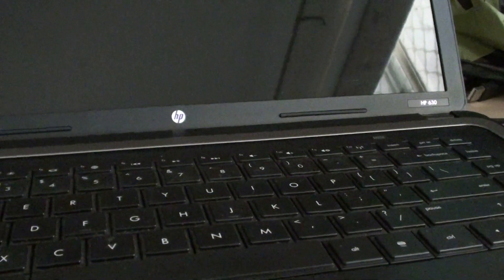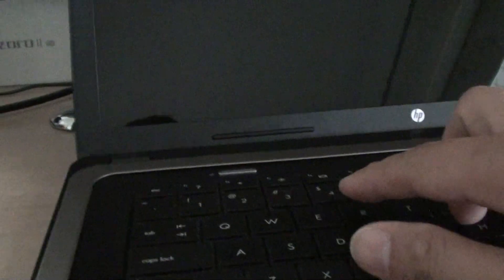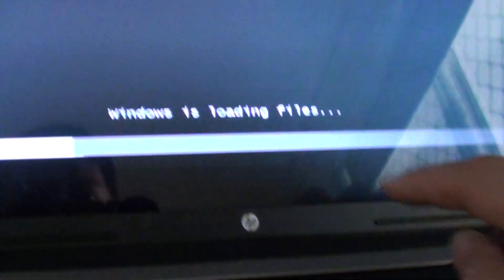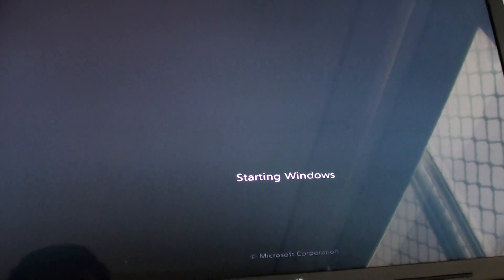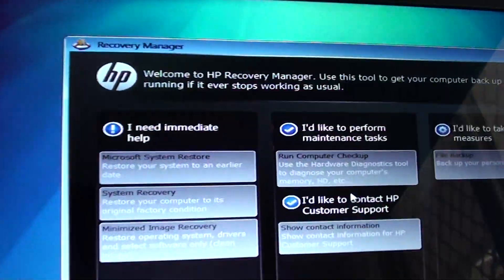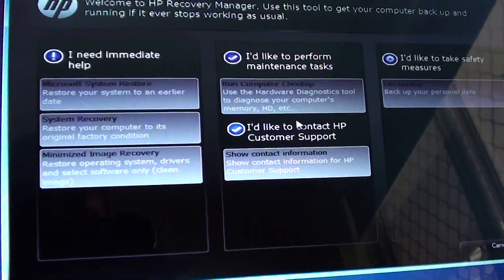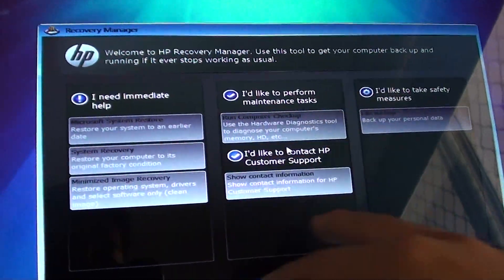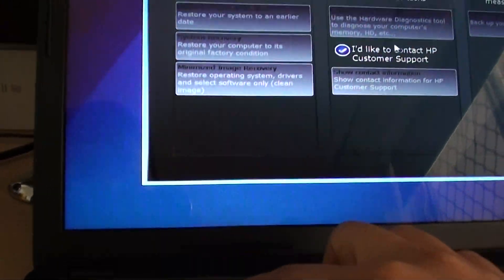HP 630 Laptop: How to Launch System Recovery Manager on Boot Up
Learn how you can launch System recovery manager on boot up on HP 630 laptop.